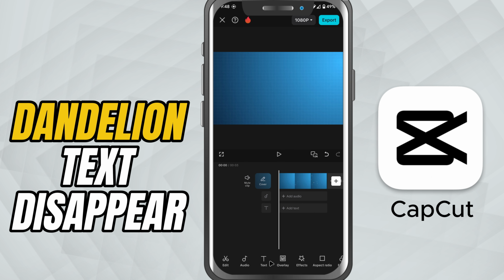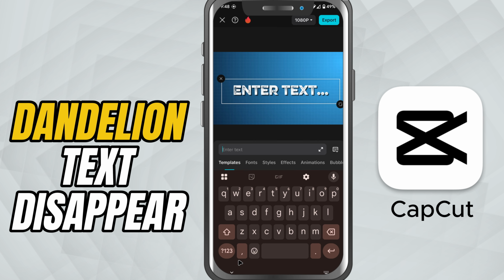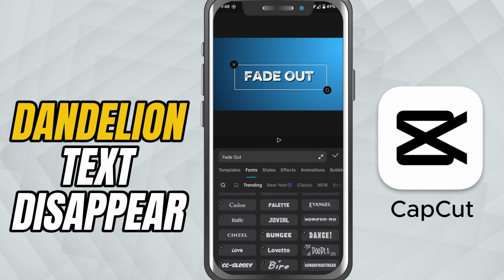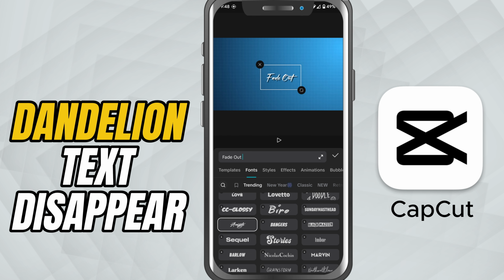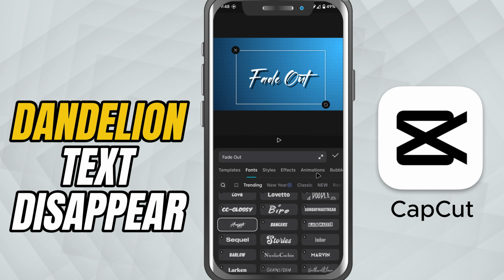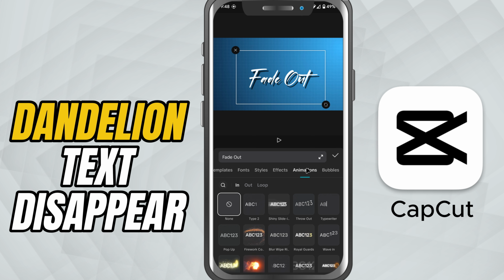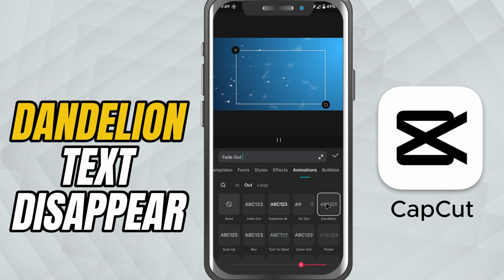Dandelion Text Disappear Animation in CapCut Mobile - Lesson 267 CapCut Tutorial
In this tutorial, you’ll learn how to make your text disappear like dandelion seeds in CapCut Mobile using the Dandelion animation. This effect gently breaks your text into tiny floating particles that drift away, creating a soft, poetic, and cinematic exit. It’s perfect for emotional videos, lyrical edits, storytelling content, romantic reels, and aesthetic social media posts. Since the animation is applied directly to the text layer, you can easily control how slow or fast the dandelion fade happens using the duration slider.